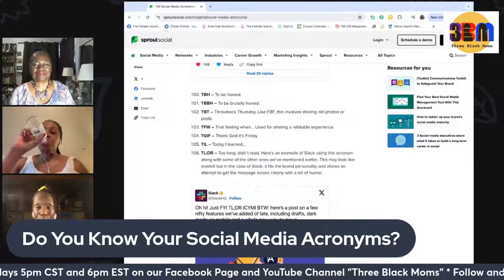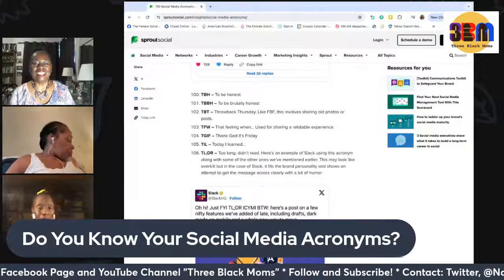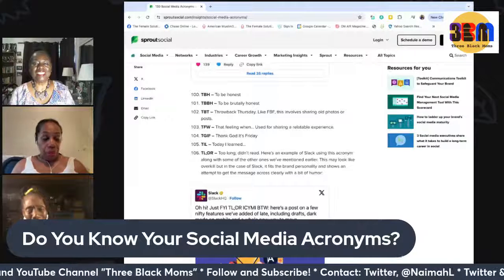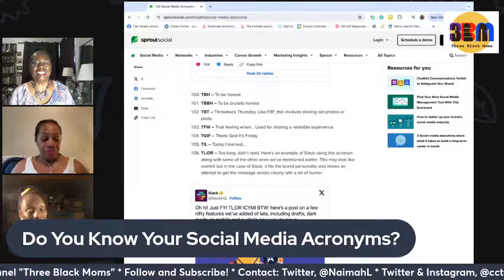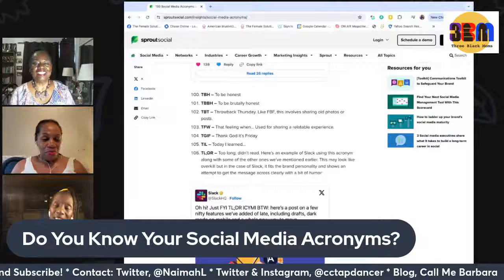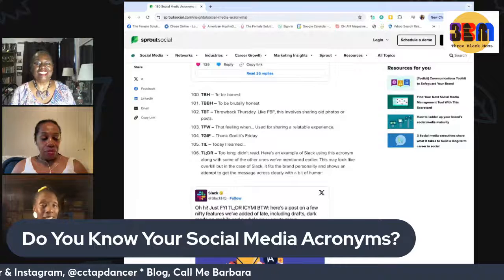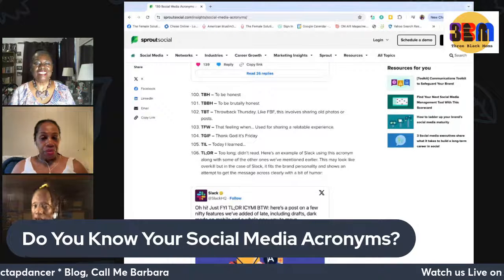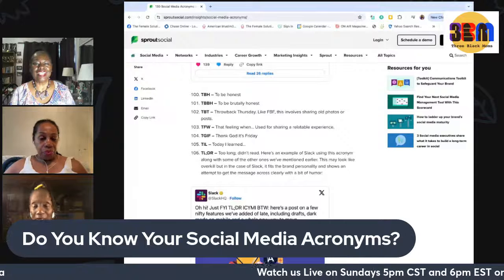Do You Know Your Social Media Acronyms?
Phone texting has given rise to a whole new language of abbreviations and acronyms that many people, especially those over 50, may not be familiar with. Misunderstandings and even hurt feelings can come about when one misinterprets or uses incorrectly a common acronym regularly understood in social media. How well do you know your social media acronyms? Today we'll review a few and discuss a few faux pas that can happen when someone doesn't know the latest lingo.